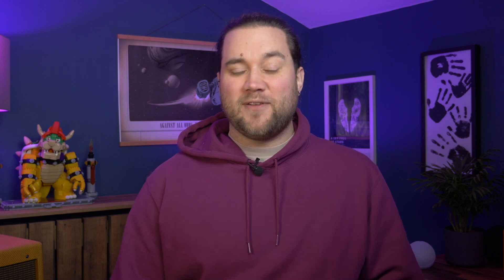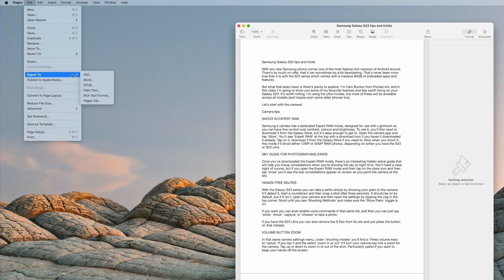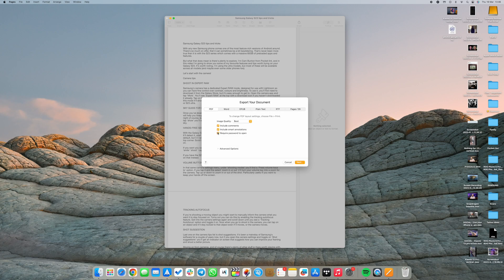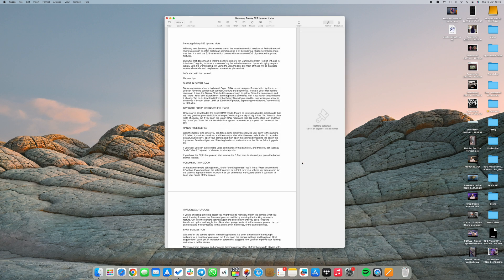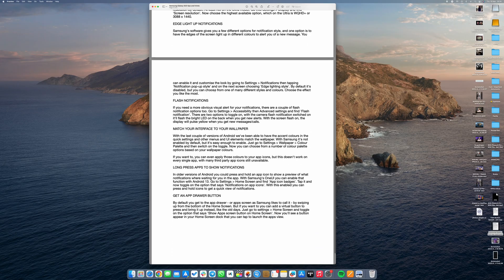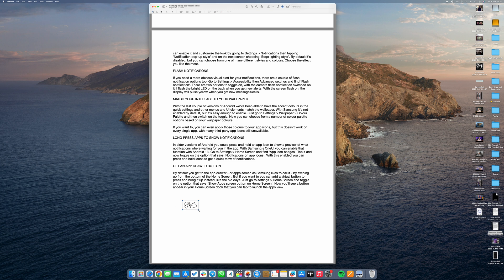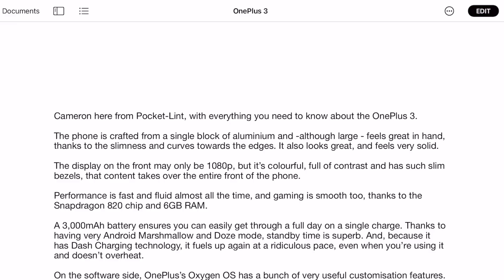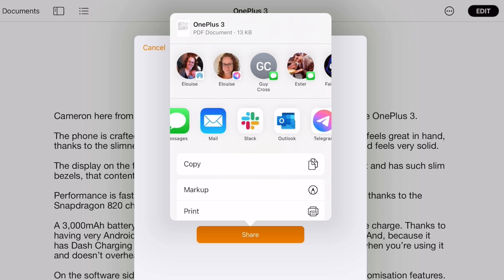How to export Pages documents to PDF on Mac, iPad and iPhone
If you've wanted to convert your Pages or Doc to a PDF on Mac, but aren't sure how to go about it, you can do it really easily using a simple export tool built into Pages. In this video, Cam shows you how it's done on Mac, iPad and iPhone.